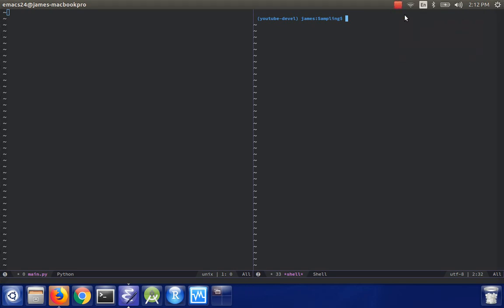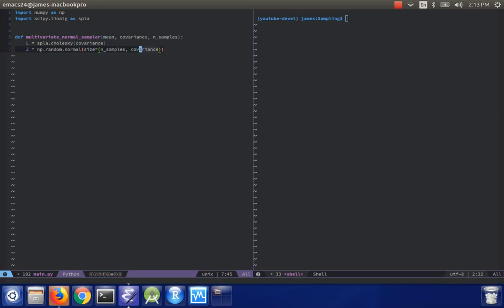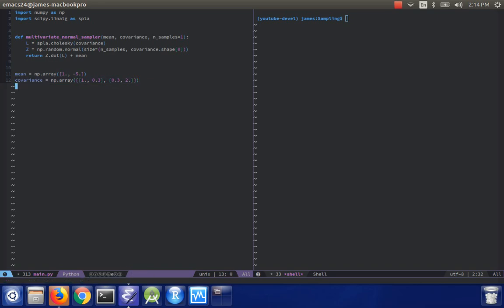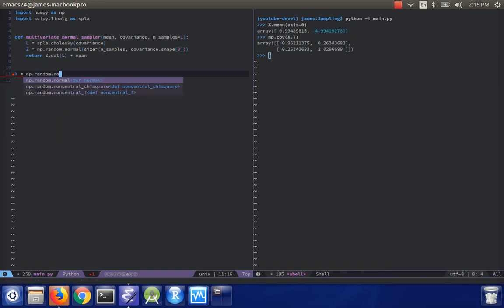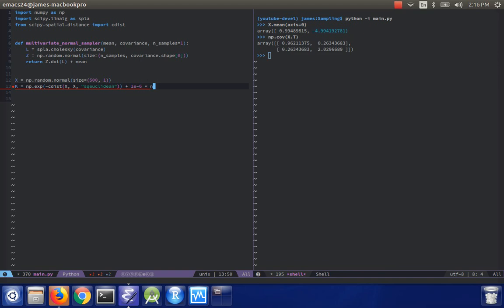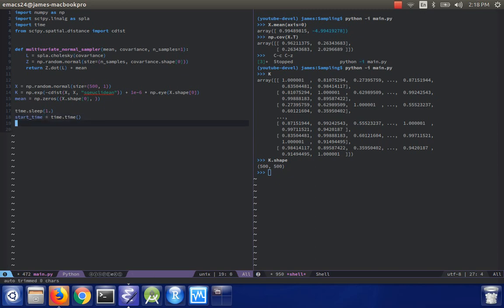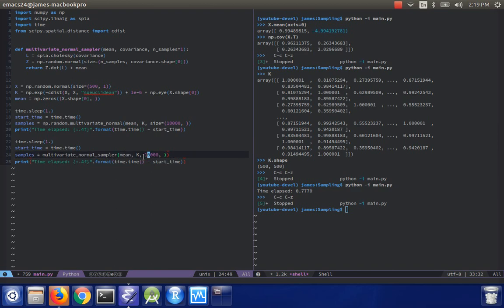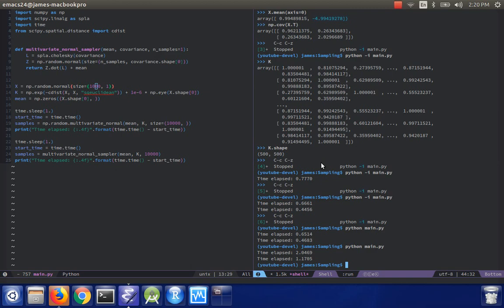How to draw samples from a multivariate normal using numpy and scipy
In this video I show how you can efficiently sample from a multivariate normal using scipy and numpy. We'll leverage the Cholesky decomposition of the covariance matrix to transform standard Gaussian noise into samples from multivariate normal distribution with an arbitrary mean and variance.